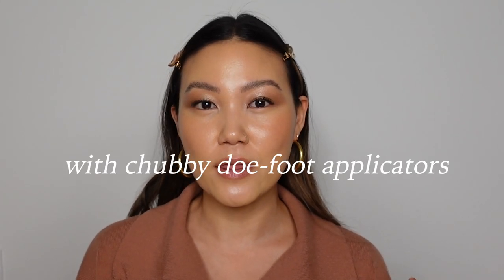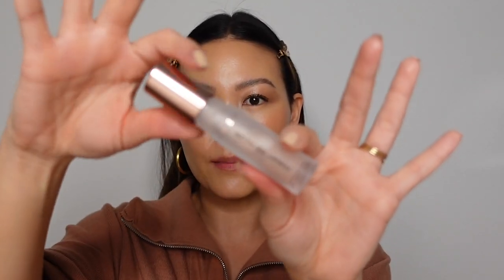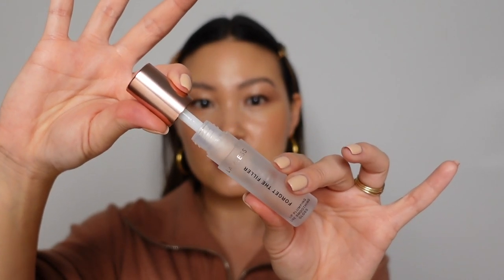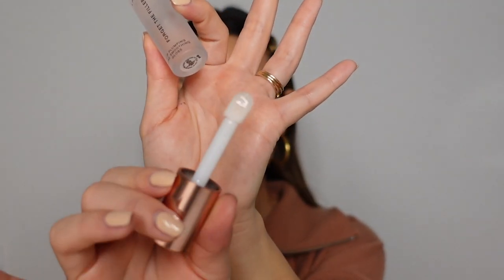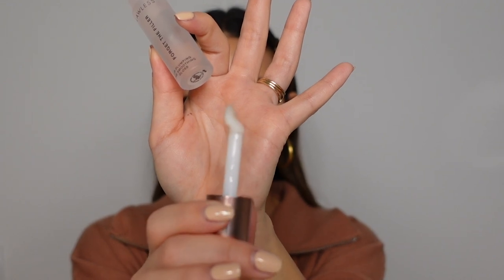CHUBBY DOE FOOT APPLICATORS | all the best lip products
A roundup of all of my favorite lip products with chubby doe foot applicators — all easy to use, shiny, glossy, glassy, and moisturizing over time. These all live in my purse.

➥ Make Up Forever Artist Color Pencil in Anywhere Caffeine, Endless Cacao

➥ My Abercrombie sweater
➥ Dean Davidson Midi Dune Hoops*